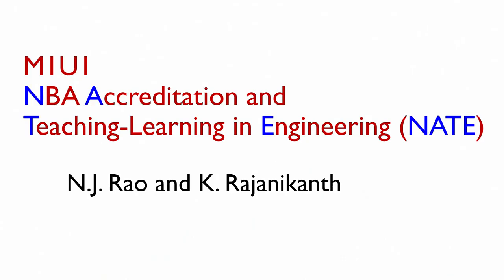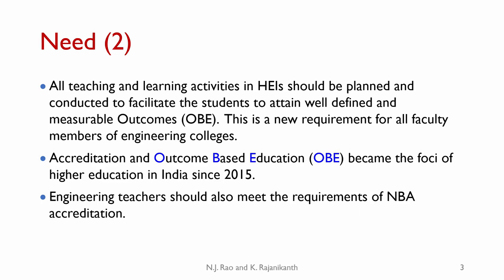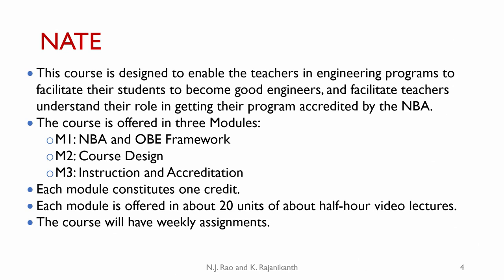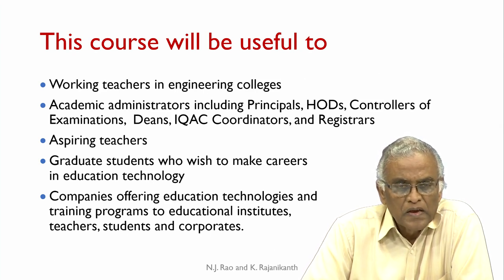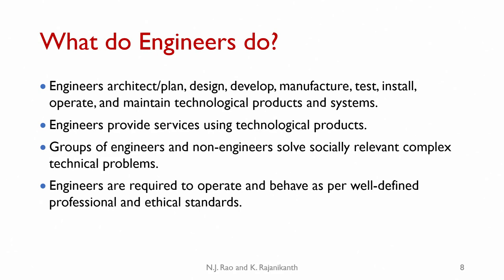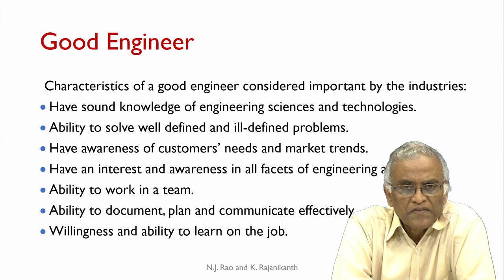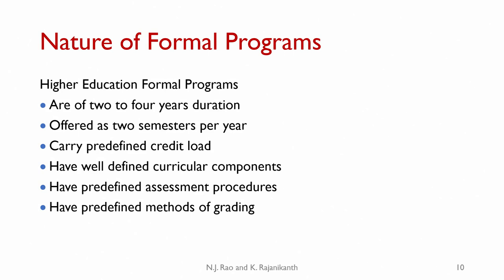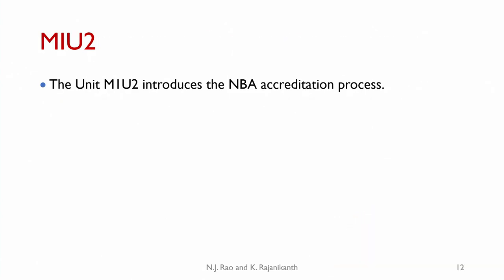noc20 ge11 lec01 NATE